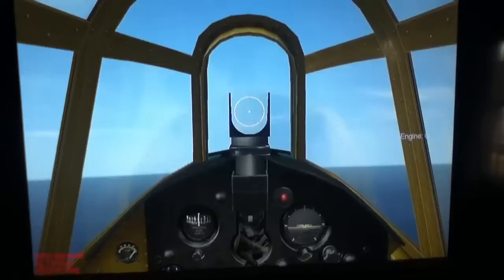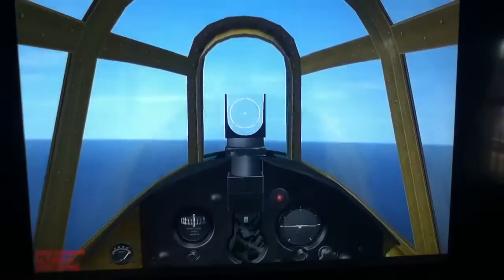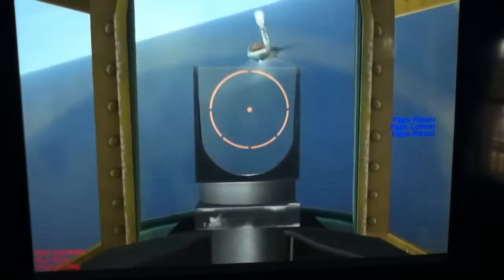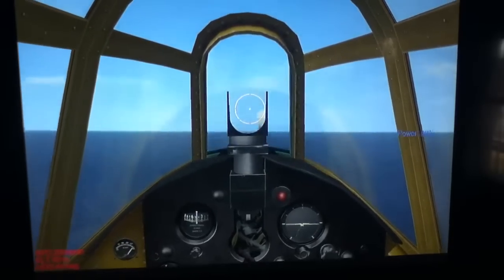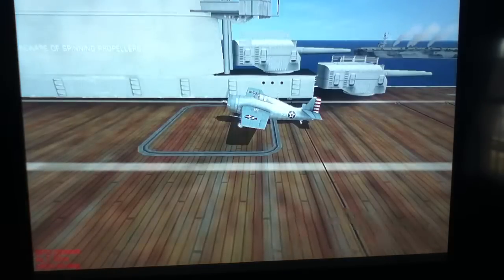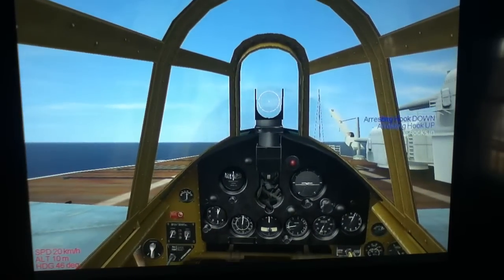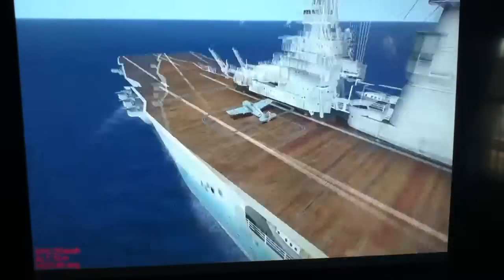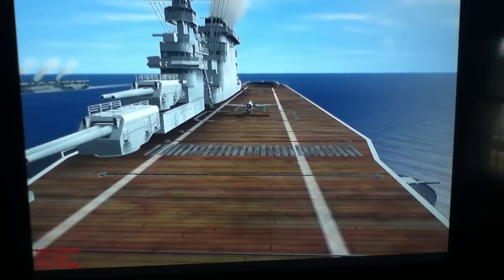Sudzy's Lets Play: IL-2 Sturmovik 1946 Carrier Landings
my first lets play EVAR. im quite stoked about starting my own channel of letsplays. i have bright plans ahead. i will be making gaming videos as well as some airsoft footage in the future (once my friends and i can get together for the weekend)

at the end of the movie i made a reference to one of my favorite youtubers, who actually inspired me to make these kind of videos, if you figure out who it is, post your guess below!